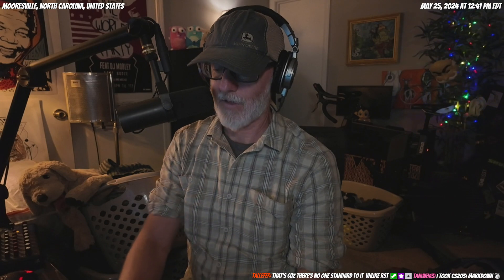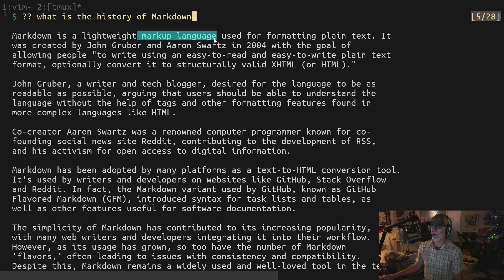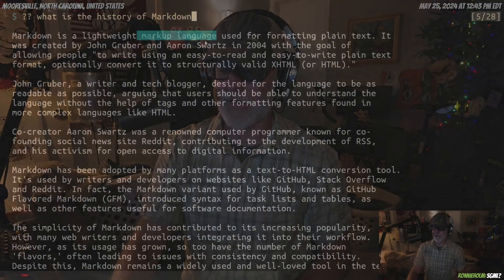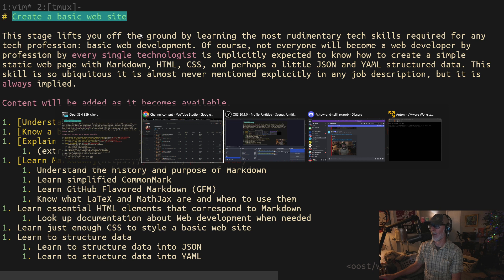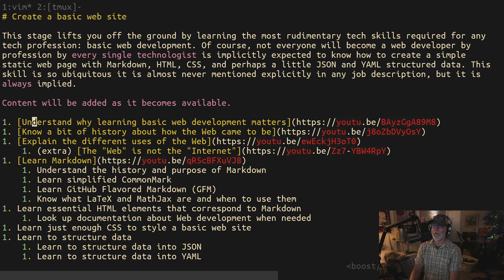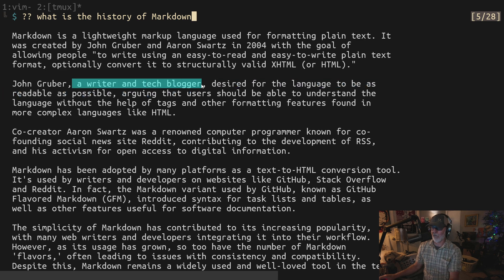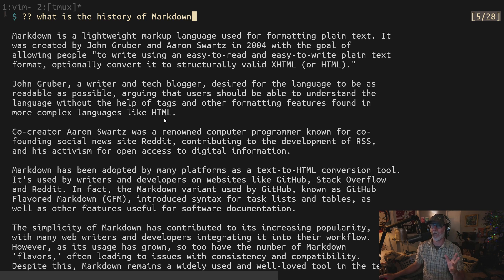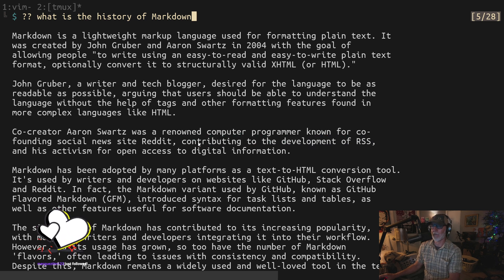📃 Brief history of Markdown markup